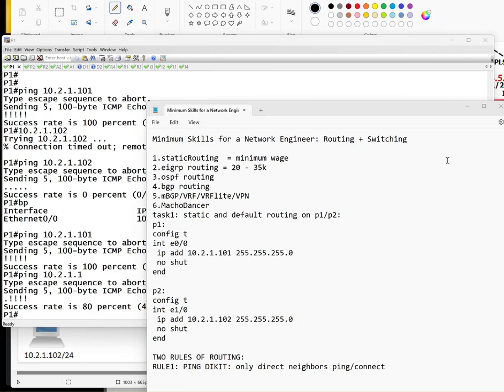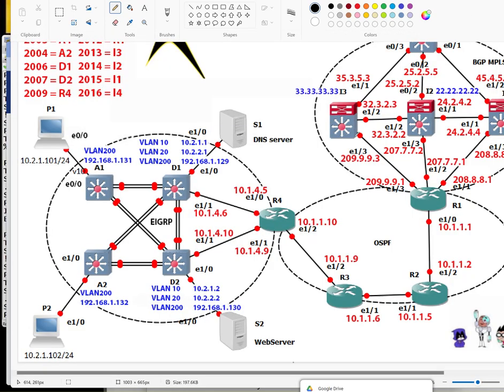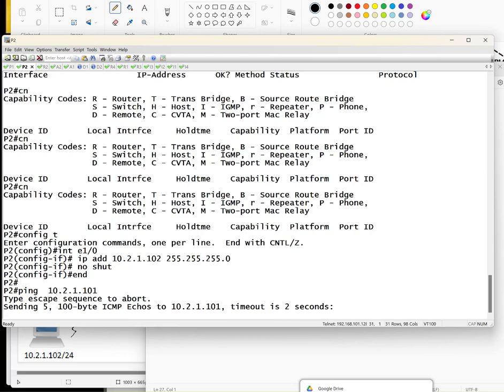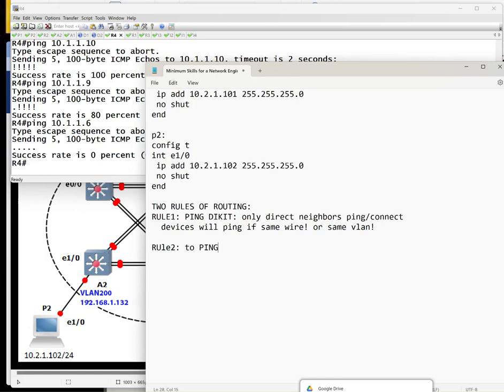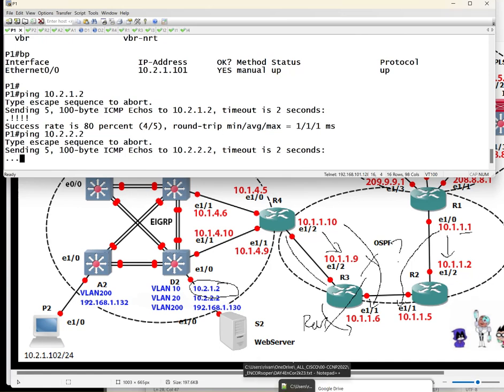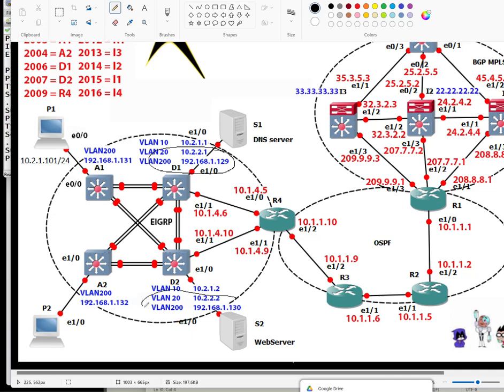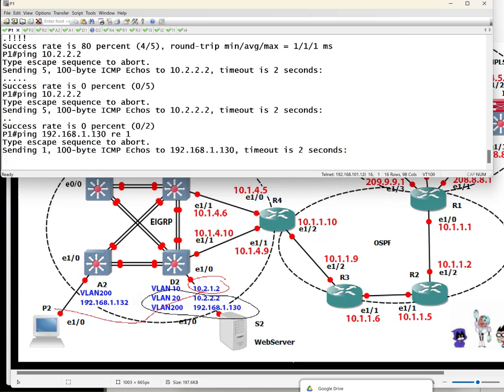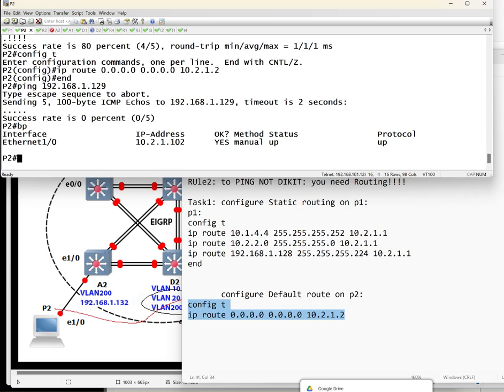Rivan CCNA Training Static and Default Route Routing P1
Rivan Institute Demostrates thru proper CCNA Training the skills and method to be an effective network engineer.

This training lab video is designed to help network engineers and IT professionals improve their understanding of static routing, EIGRP, OSPF, and BGP routing protocols. Our expert instructor will guide you through a hands-on lab exercise that covers the configuration and optimization of these important routing protocols.

The video starts with a brief introduction to routing and its importance in modern networks. Then, our instructor will explain the theory and concepts behind each protocol, followed by a practical demonstration of how to configure them in a lab environment. You will learn how to configure static routes, EIGRP, OSPF, and BGP, and how to optimize these protocols for better network performance.

In this training lab, you will learn:

The basics of routing and the different types of routing protocols
How to configure and optimize static routes, EIGRP, OSPF, and BGP
How to troubleshoot common routing issues in a lab environment
Best practices for routing protocol configuration and optimization
This video is perfect for network engineers and IT professionals who want to deepen their understanding of routing protocols and improve their skills in network configuration and optimization. The lab exercise is suitable for both beginners and advanced users, and the instructor will provide step-by-step guidance throughout the training.

So, if you want to improve your routing skills and optimize your network for better performance, join us in this training lab video and take your networking skills to the next level.